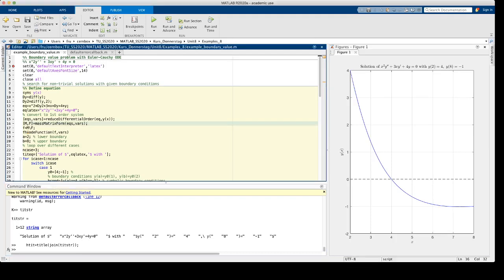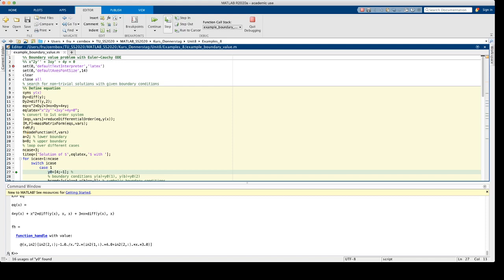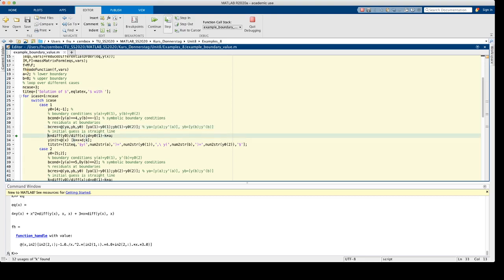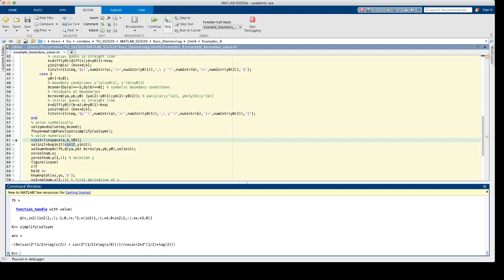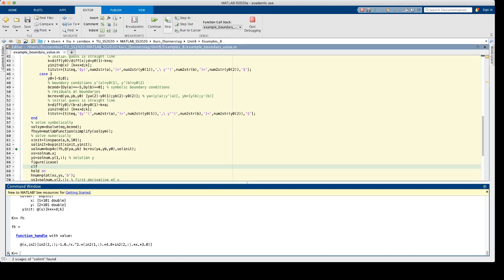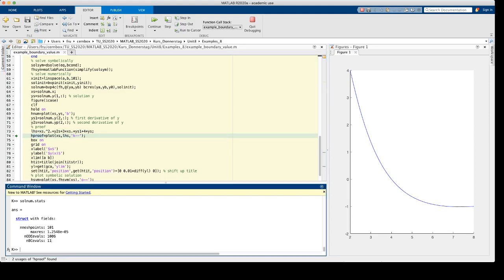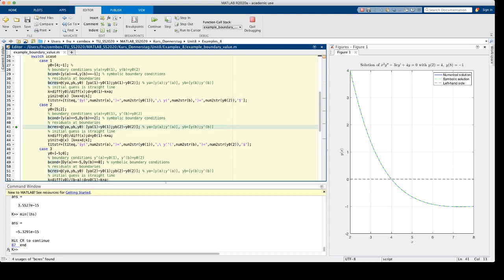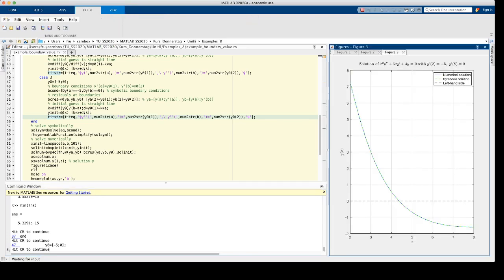Matlab video 17: boundary value problems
Symbolic and numerical solution of ODEs with given boundary values